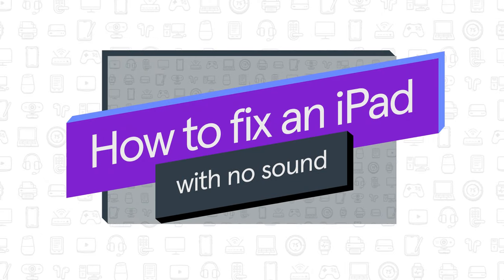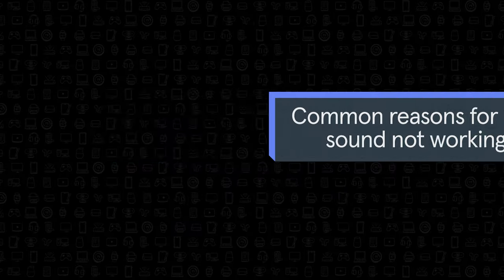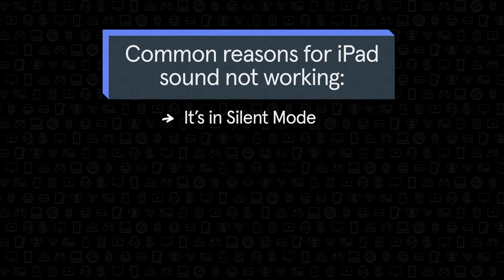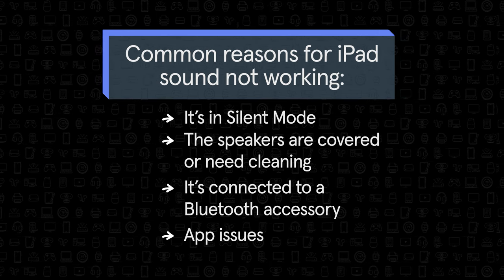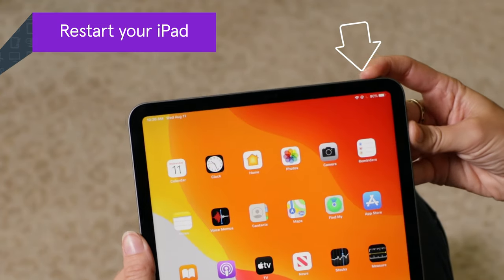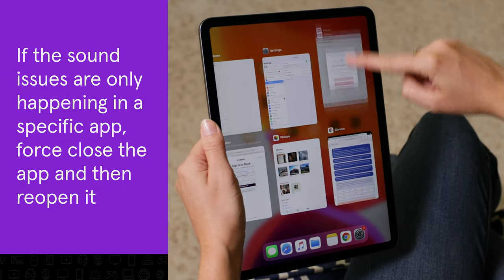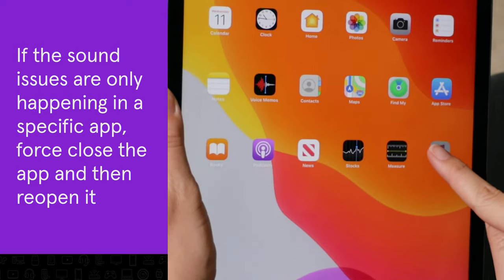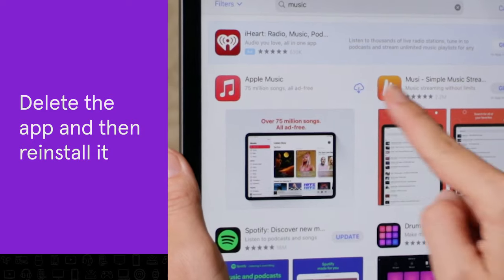iPad sound not working? Here’s how to fix it | Asurion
Are you struggling with an iPad that’s sound is not working? It’s hard to watch your favorite shows or listen to that addictive podcast without sound on your tablet. We’ll walk you through how to fix an iPad with no sound.

Need help with an iPad fix? We’re right around the corner. Head to the closest uBreakiFix by Asurion store for fast, affordable iPad repairs

iPad having more issues? Here are more how-to videos to troubleshoot and fix your broken tablet: